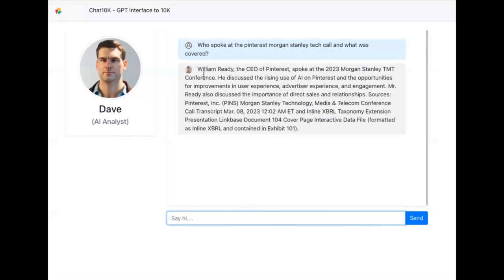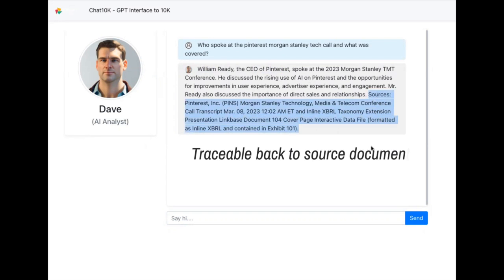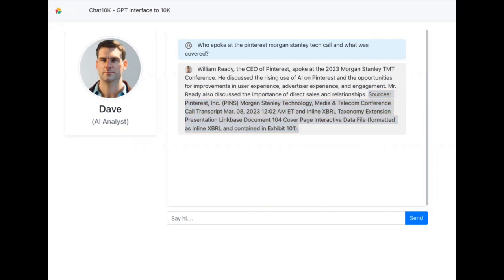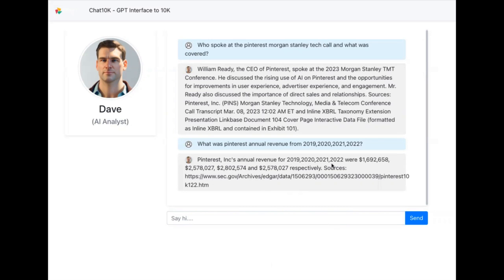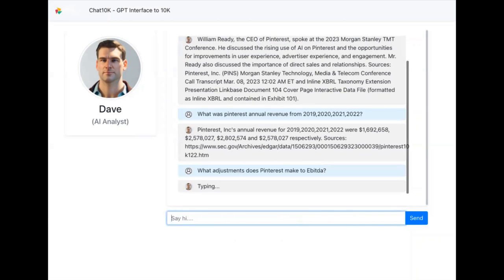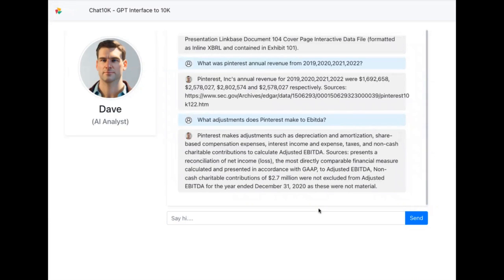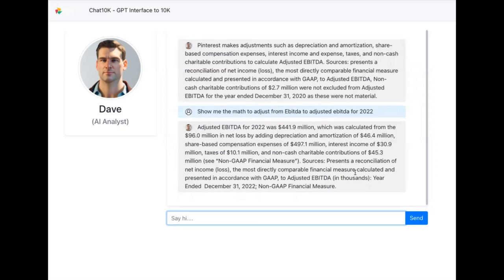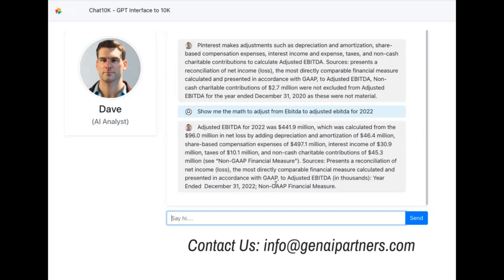ChatGPT for Company 10Ks (or other private documents!)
Gen AI Partners shows how you can combine Semantic Search and GPT3 to create a custom ChatGPT like interface to company financial statements or other documents.

This fixes common challenges with LLMs including:
Recency: Lack of up to date information
Privacy: Ability to store LLM source information
Traceability: Ability to reference back to source documents